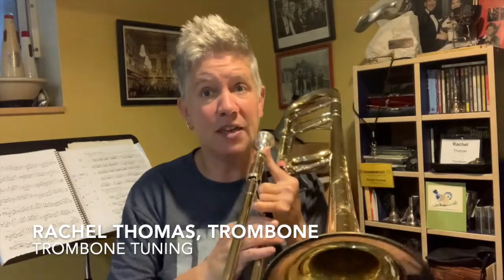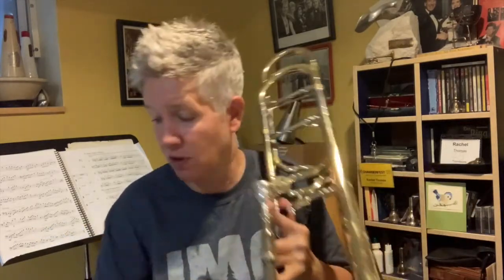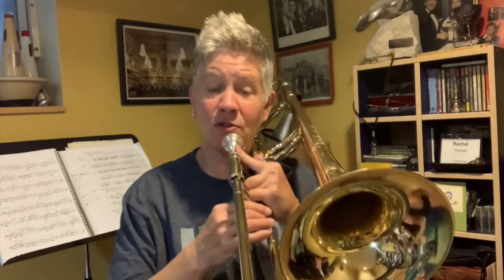Tips & Tricks - Rachel Thomas - Trombone Tuning